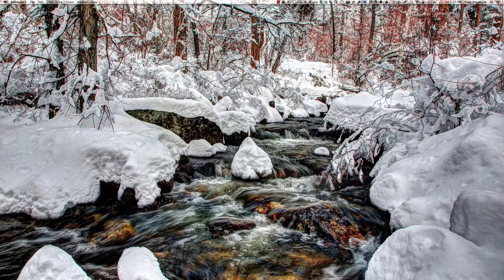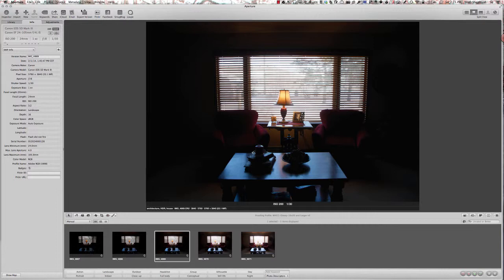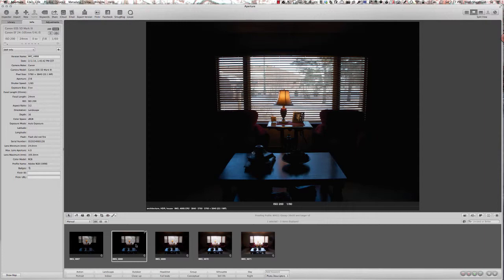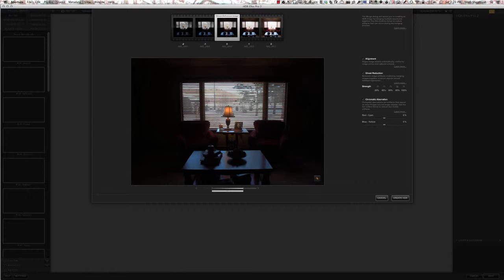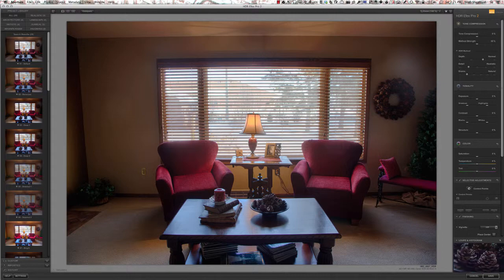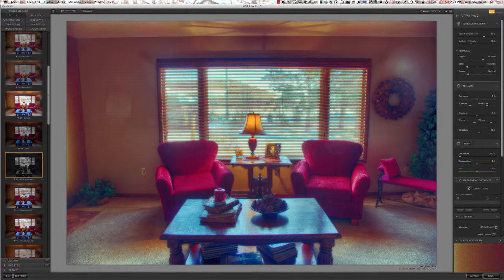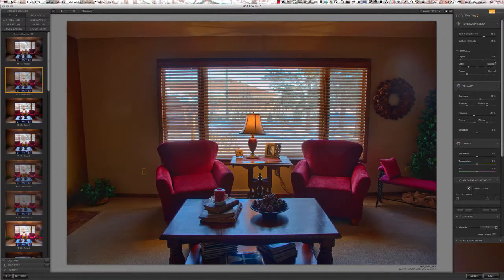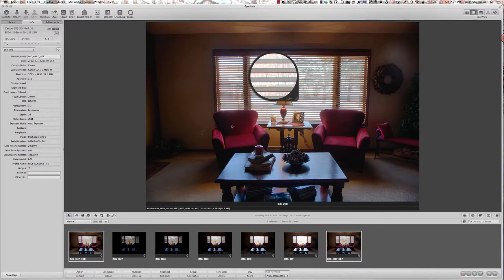LATI Intro To Nik HDR Efex Pro 2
This tutorial introduces the use of HDR Efex Pro 2 with Aperture 3.5